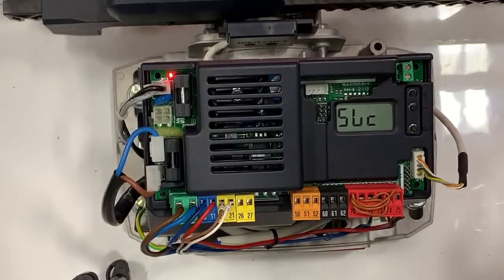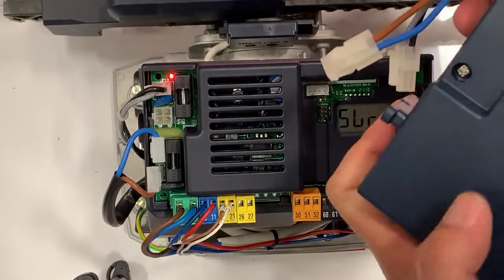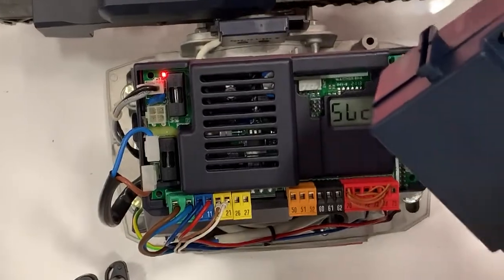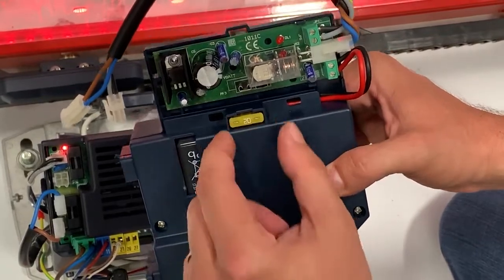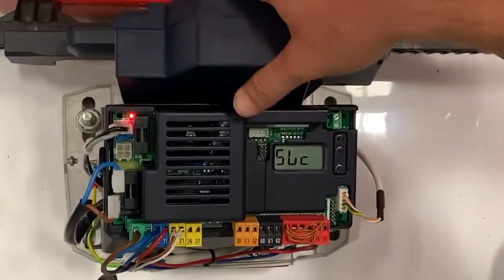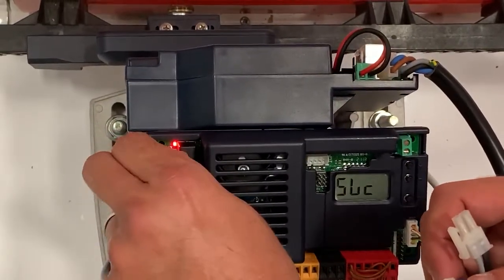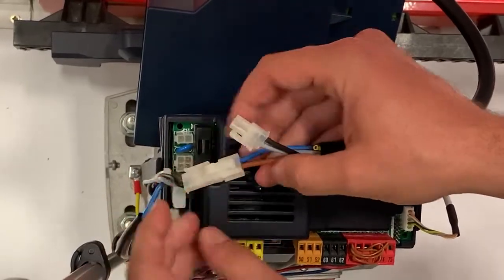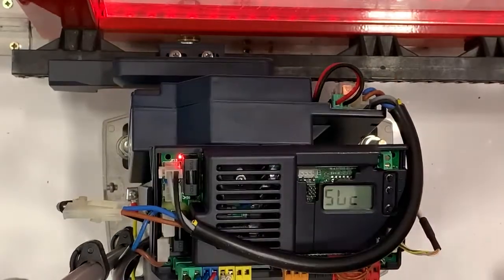BFT Deimos Ultra UL & Ares Ultra - How to install the battery backup